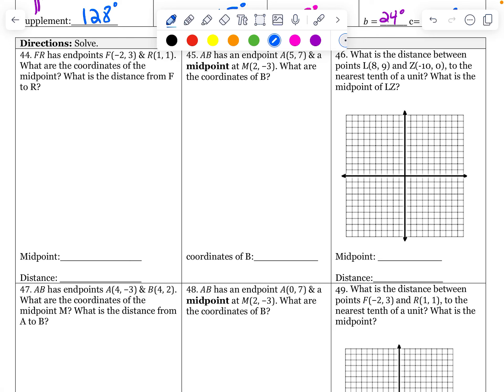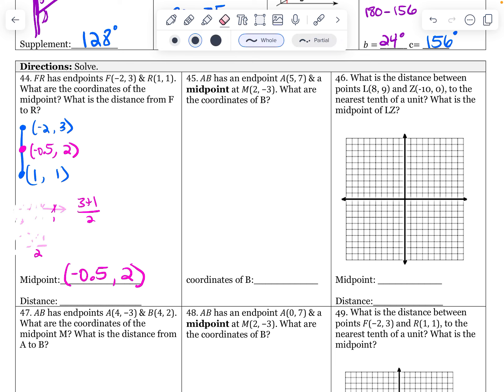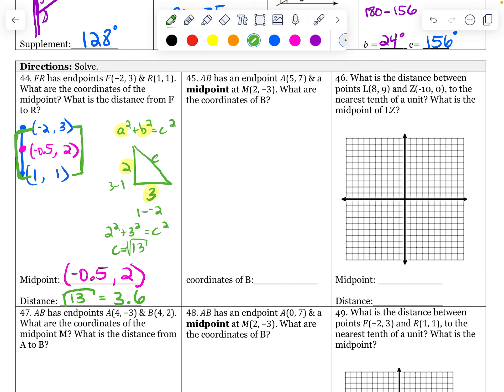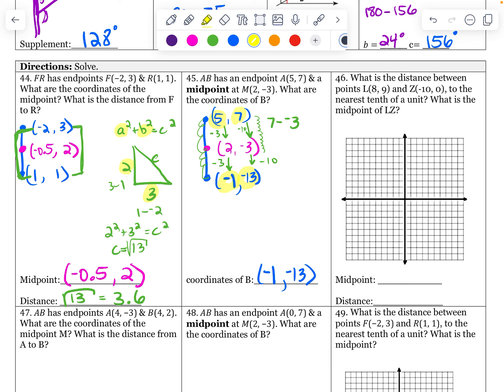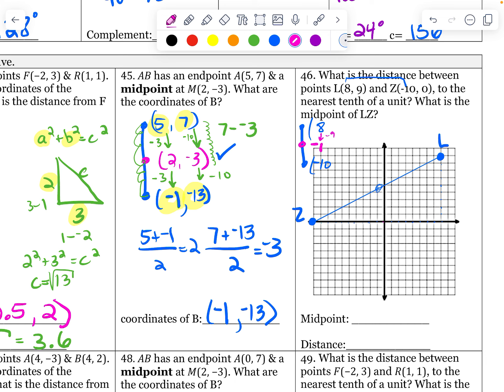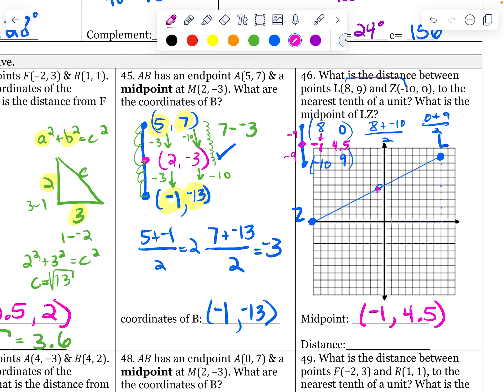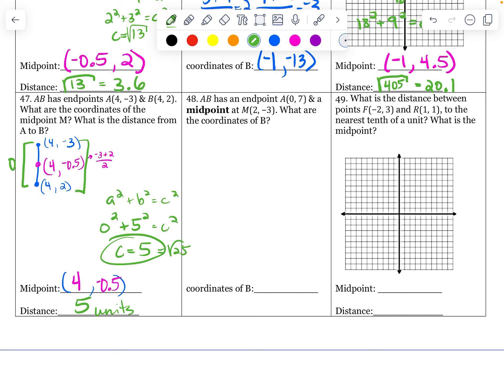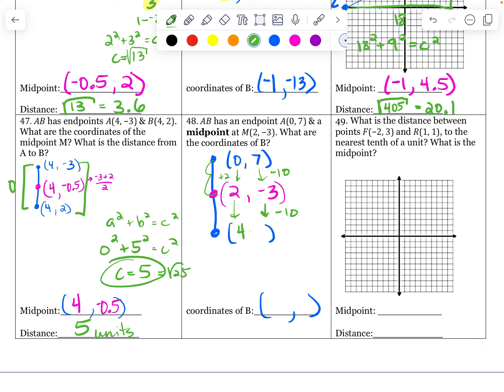Chapter 1 Study Guide #44 - #49